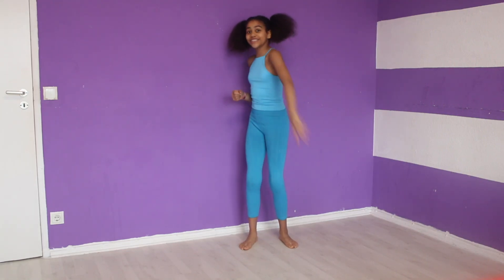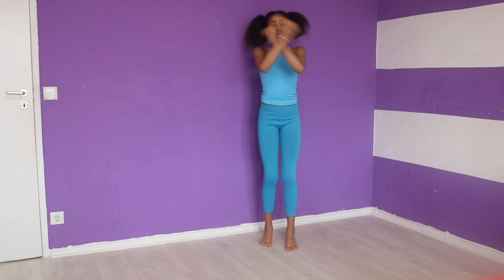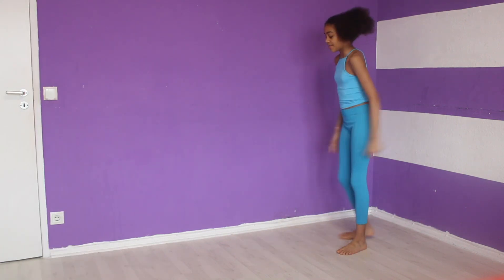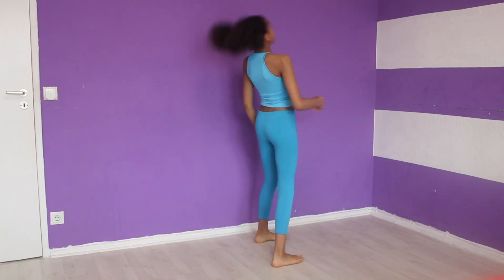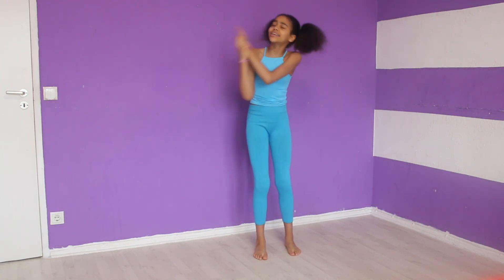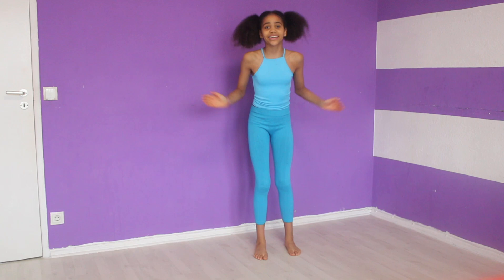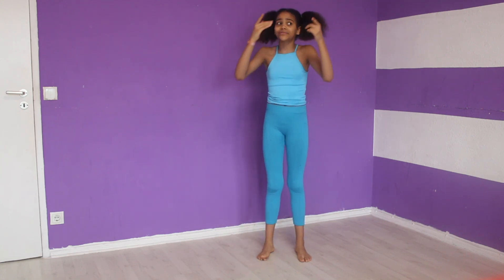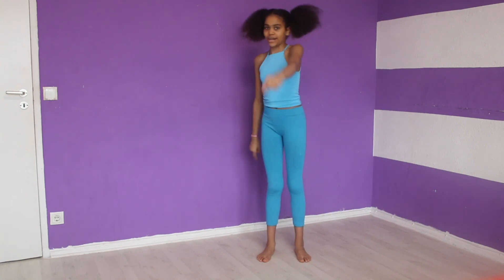How to Do a Front Walkover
How to get flexible fast.

In this Video I will show you all tips and tricks on how to get really flexible. This video can be both for total beginners and for advanced gymnasts. If you can't go as deep into the stretch don't worry and don't harm yourself. Go as deep as possible. Don't forget the more you stretch the better you get.